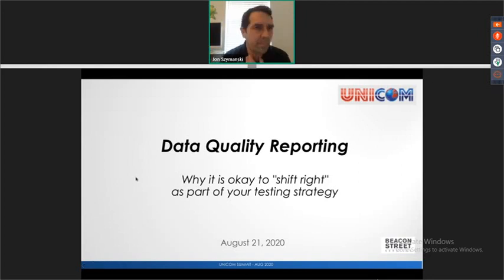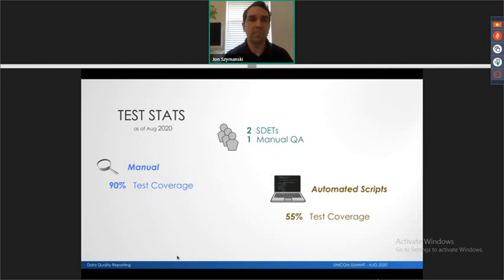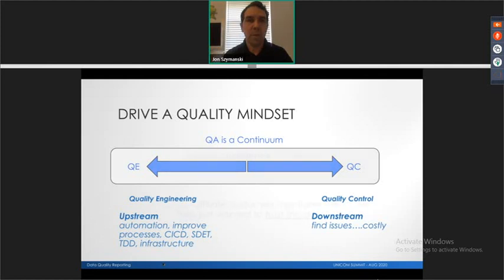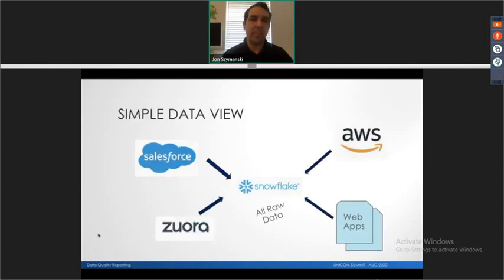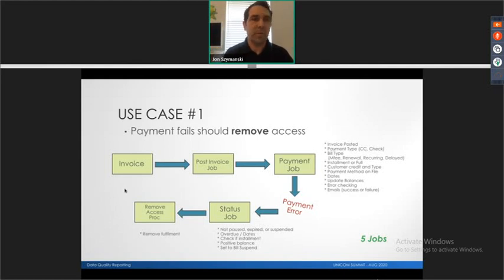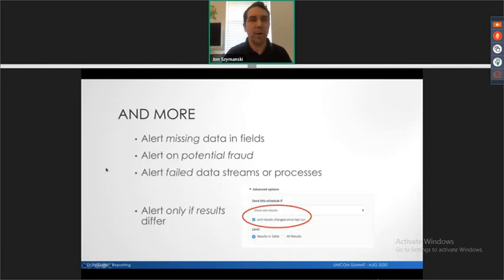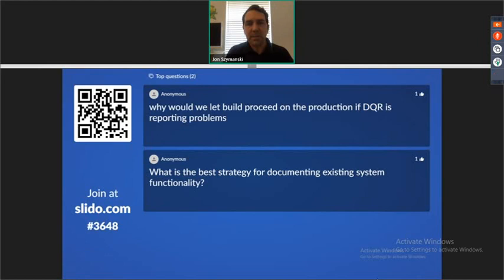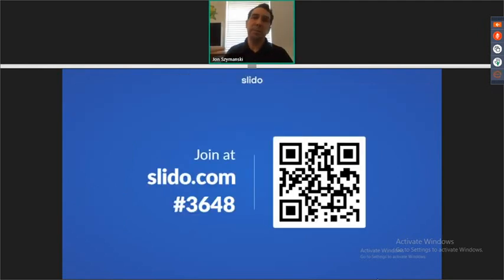Test Automation Summit 2020 | UNICOM Learning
Speaker Name : Jon Szymanski
Topic : Data Quality Reporting: Why it is okay to "shift right" as part of your testing strategy.